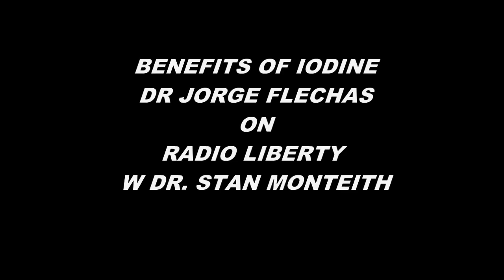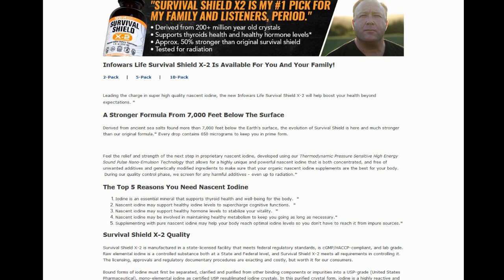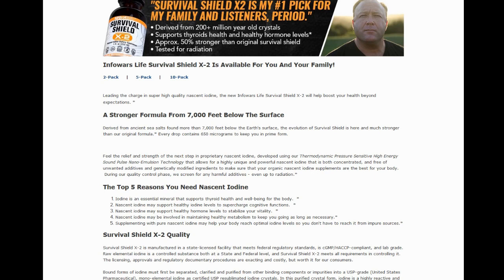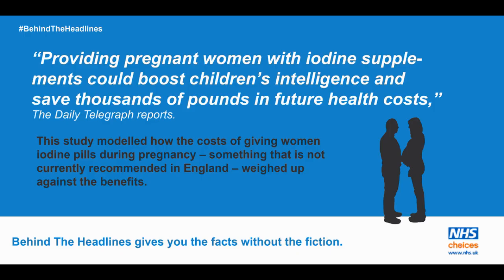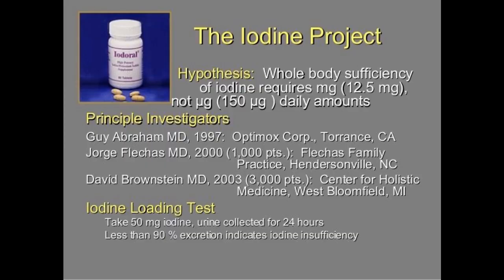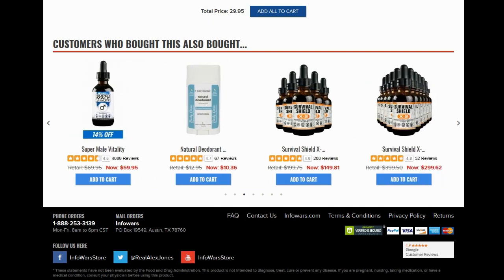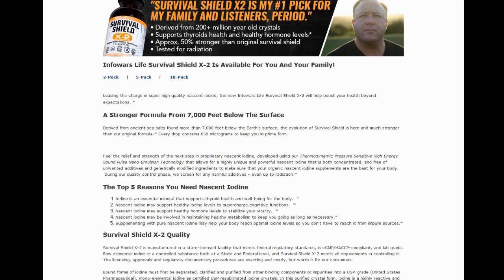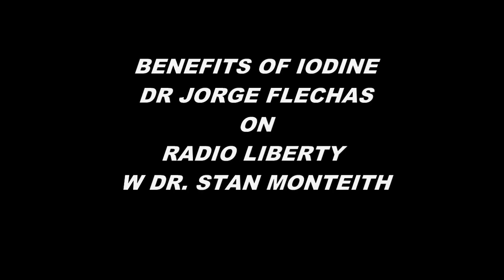BENEFITS OF IODINE - Dr. Jorge Flechas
Source: Adam Adame

FROM THE RADIO LIBERTY ARCHIVE, DR JORGE FLECHAS DISCUSSES THE BENEFITS OF IODINE WITH THE LATE DR STANLEY MONTEITH. EDITED BY ADAM WHITAKER